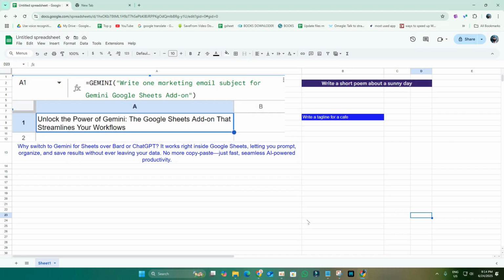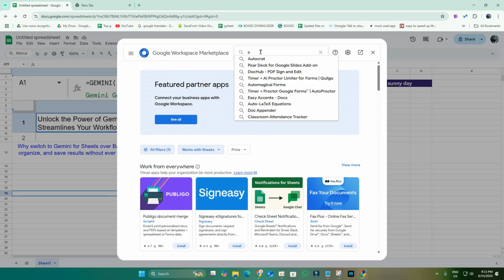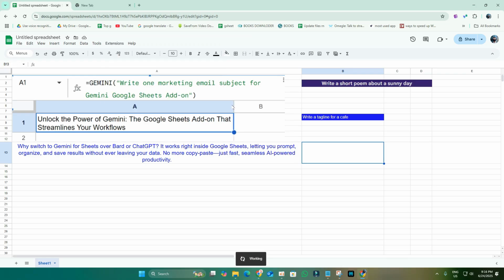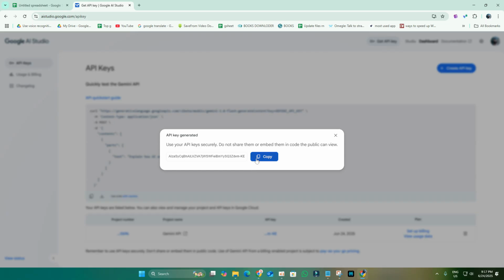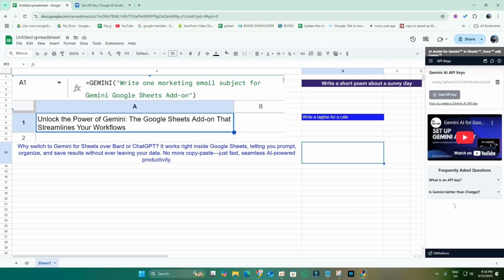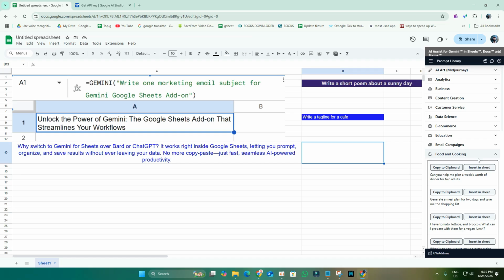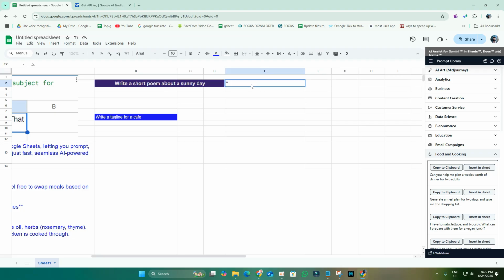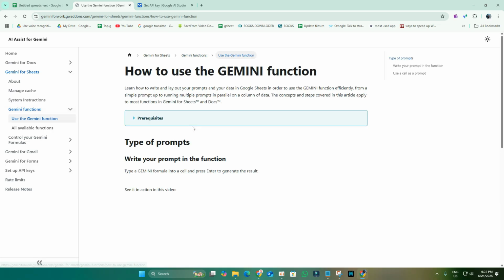How To Use Gemini AI in Google Sheets (Hidden Features Revealed!)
Unlock the full power of Gemini AI directly inside Google Sheets! 🚀
In this step-by-step guide, you’ll learn how to install the Gemini add-on, connect your API key, and access the hidden Prompt Library packed with powerful AI tools. Whether you're automating data tasks, writing poetry, or generating weekly meal plans — this integration turns your spreadsheet into a creative powerhouse.

🔑 What you’ll learn:

How to install the Gemini Sheets add-on

How to get your Gemini API key

How to use =GEMINI() formulas

How to explore the built-in Prompt Library

Real-world use cases & tips

📌 Perfect for analysts, creators, business owners, and anyone who wants to boost productivity with AI inside Google Sheets!